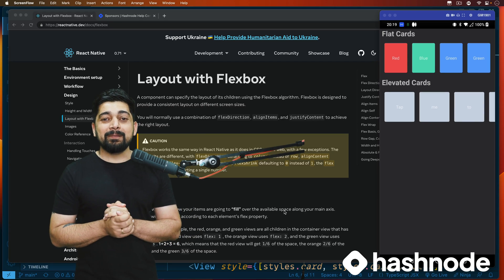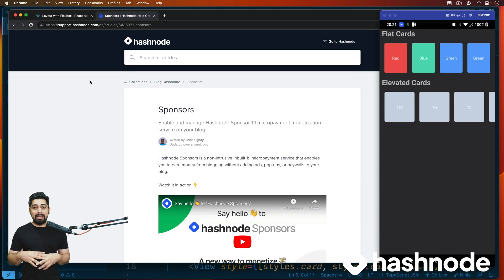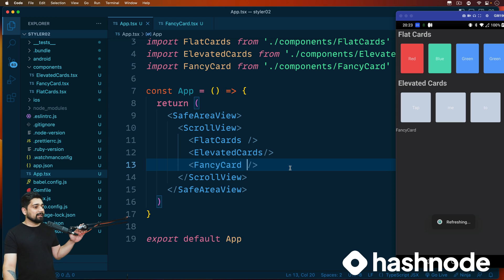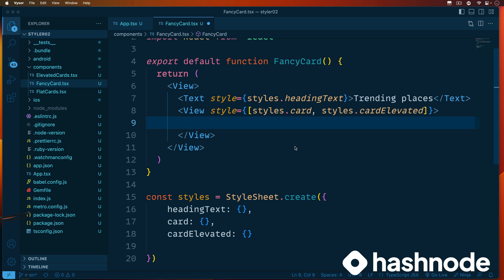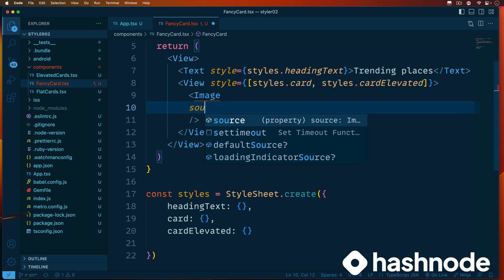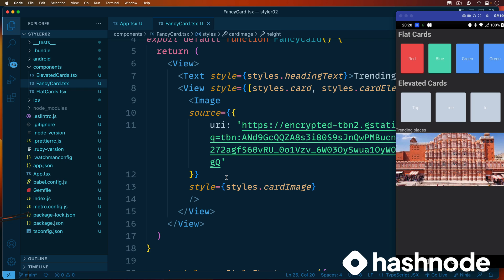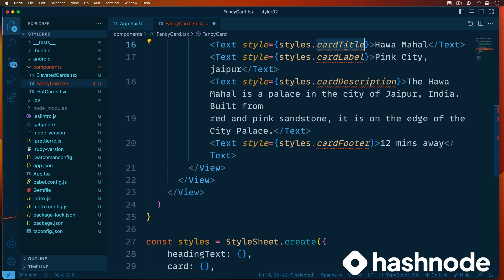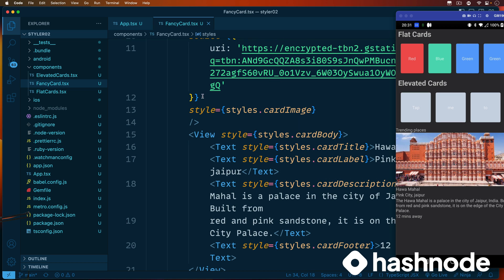A Beginner's Guide to Images in React Native